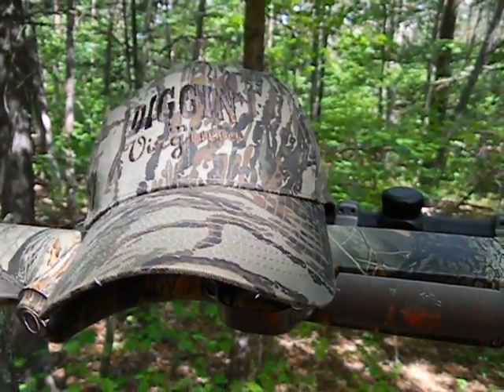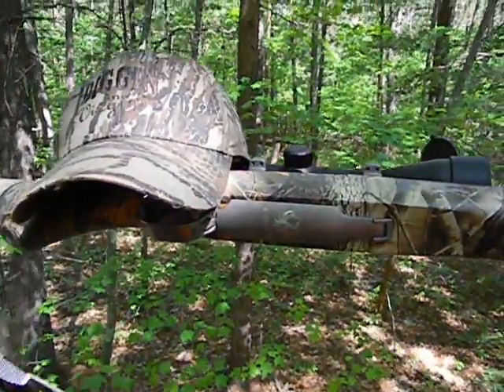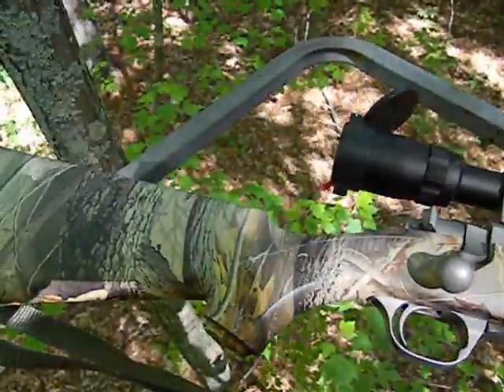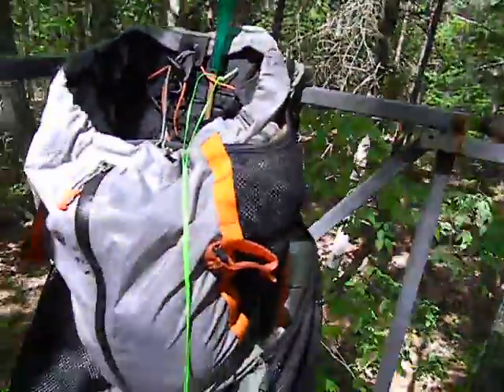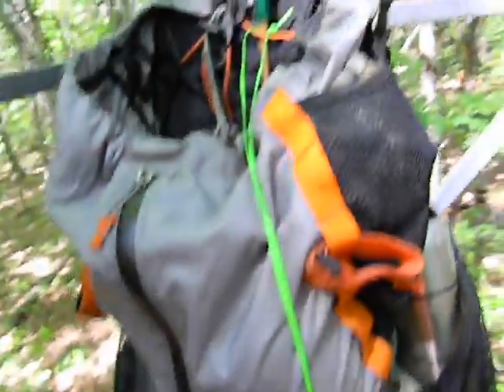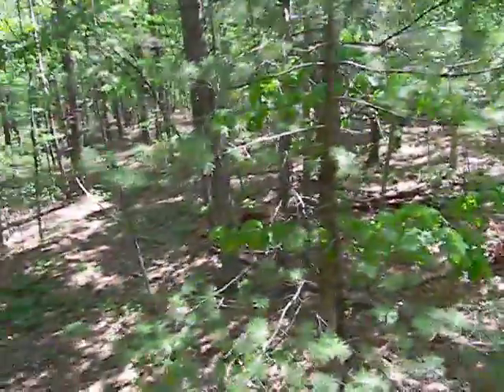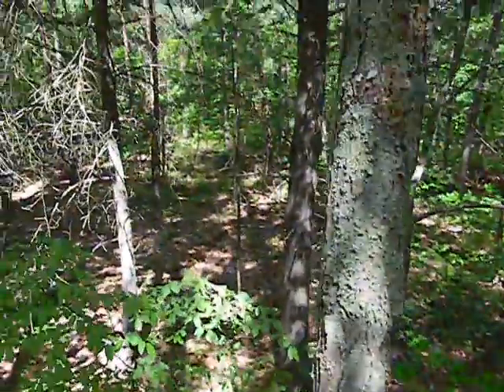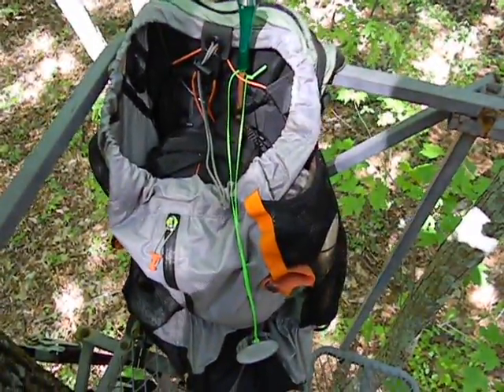CASE ROCKS VR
My VR to the Madbadvoodo's "Case Rocks" giveaway featuring a Tony Bose Case Back Pocket folder & gear, MBV Tee and a Rusty Rags gun cleaning kit. But one cannot forget to send in a VR to receive a bonus gift of one sexy Realtree camo MBV hunters cap that I would proudly display while deep in the woods in search of prey! Thanks Colonel for two great channels and especially to Case Knives for the Back Pocket folder and gear and to Rusty's Rags for the gun cleaning kit! Peace my friends... \m/ \m/